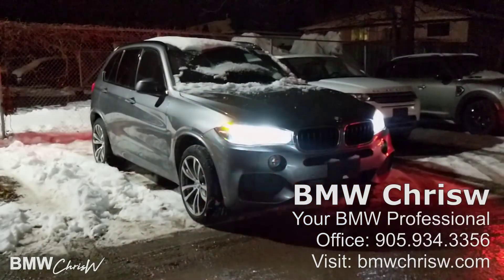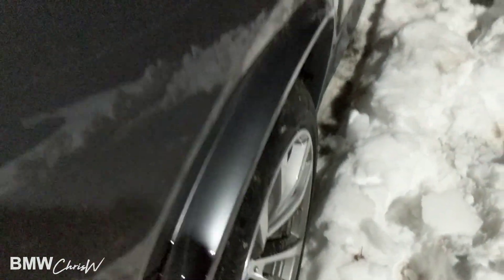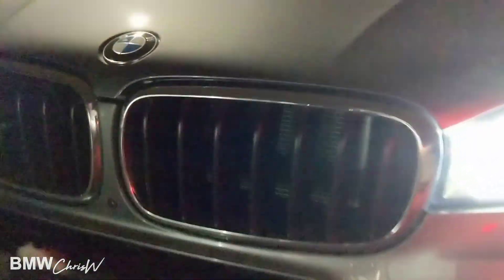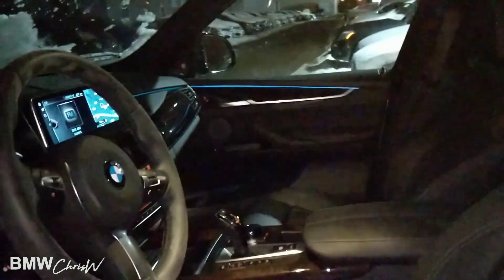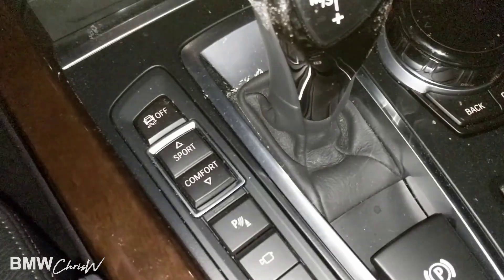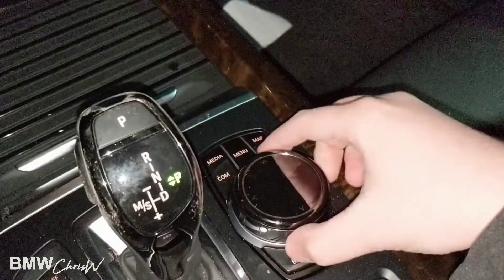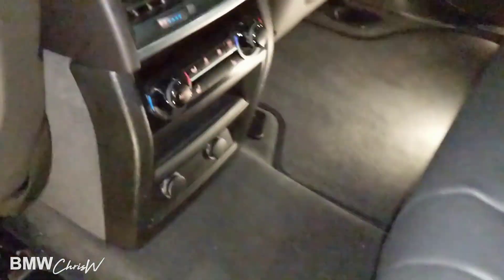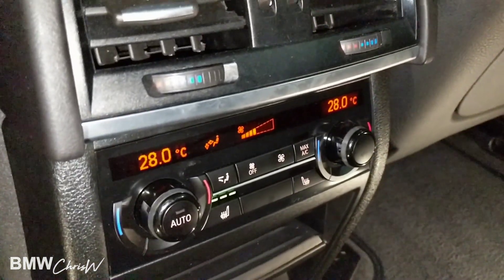2017 BMW X5 M Sport Space Gray on Black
This is the 2017 BMW X5 M Sport in Space Gray at night with the gorgeous LEDs!